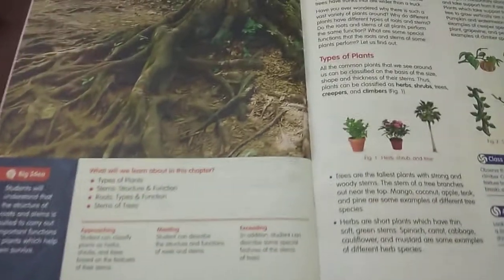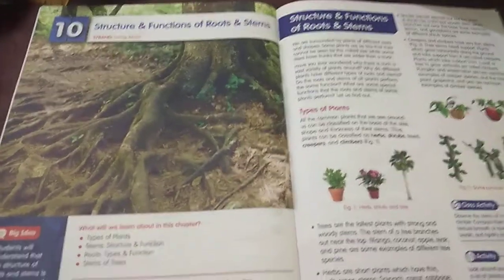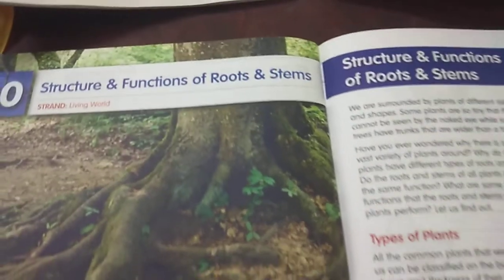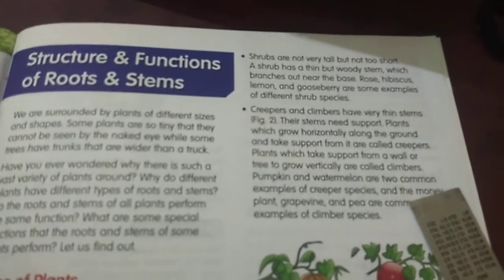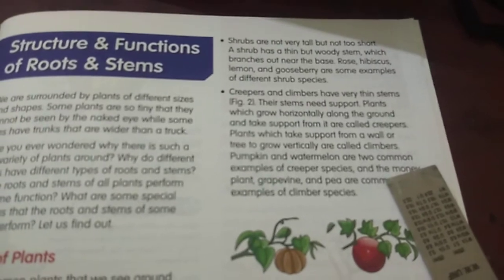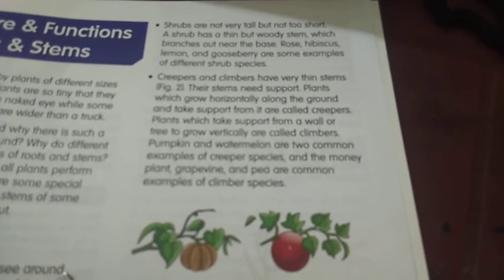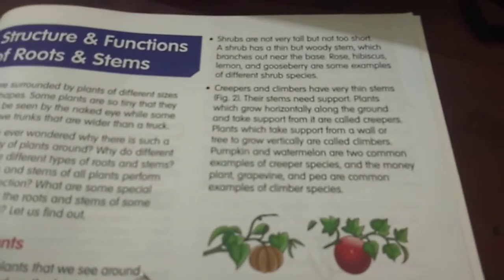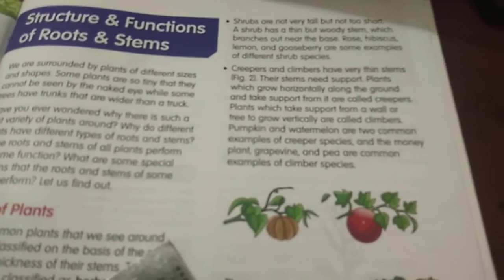Grade 6 Science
Block 10. Structure and Functions of Roots and Stem